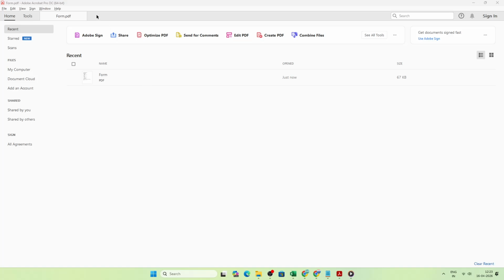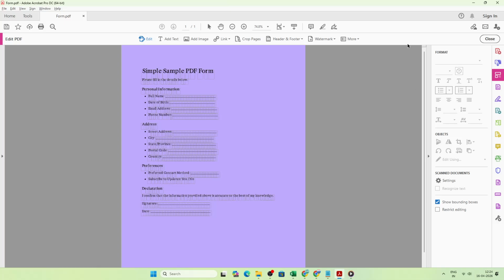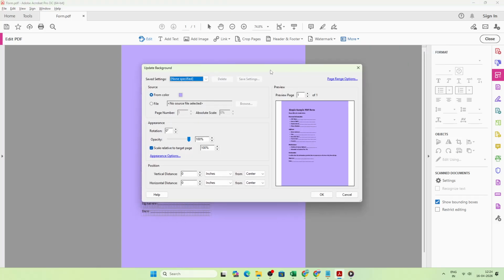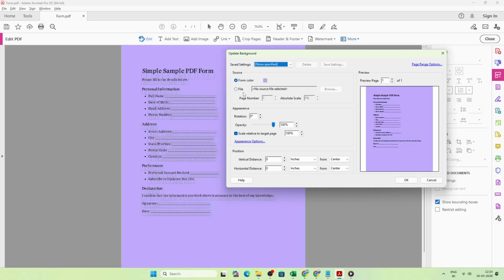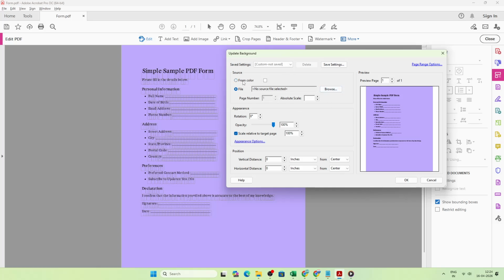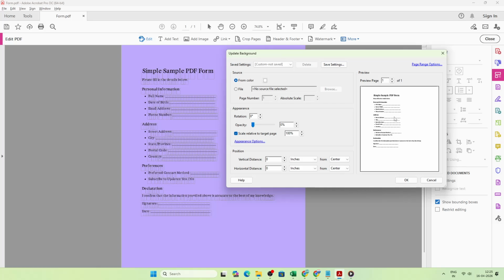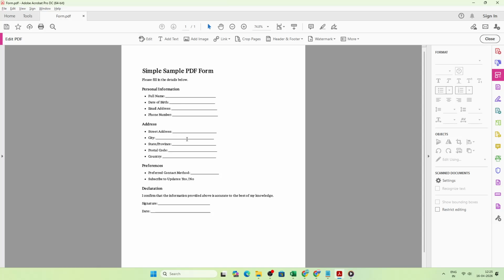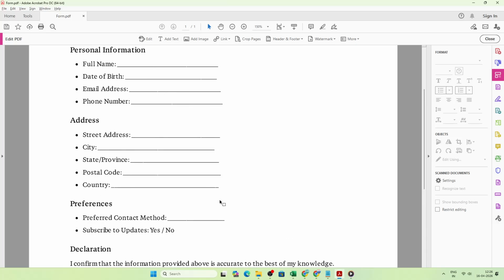How To Make A Transparent Background In PDF Using Adobe Acrobat Pro DC (Step By Step)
In this Adobe Acrobat Pro DC tutorial, we show you how to make a transparent background in PDF files quickly and easily. Knowing how to remove a PDF background is essential for graphic designers and office professionals using Adobe Acrobat Pro.